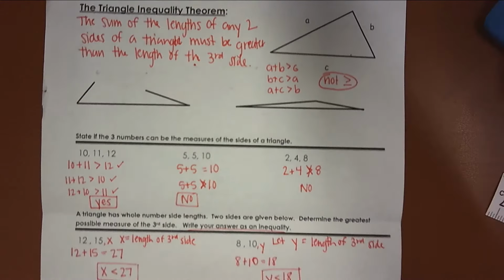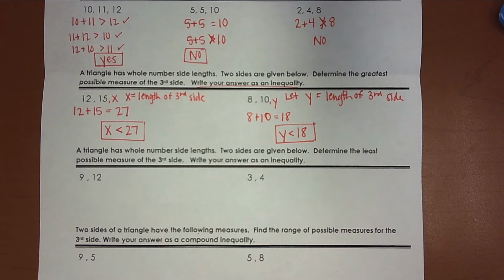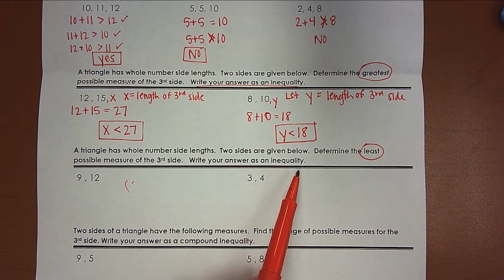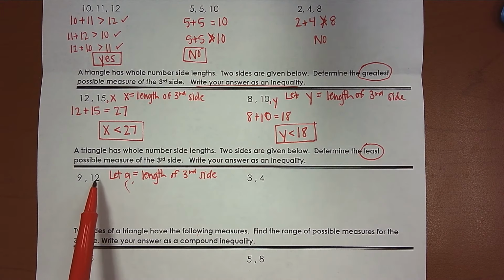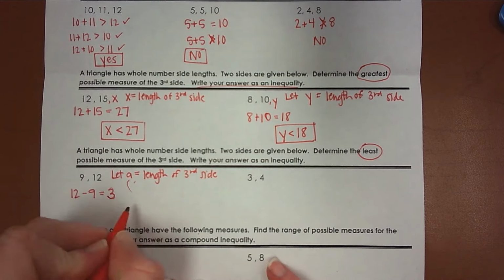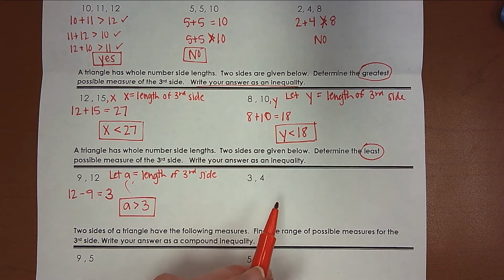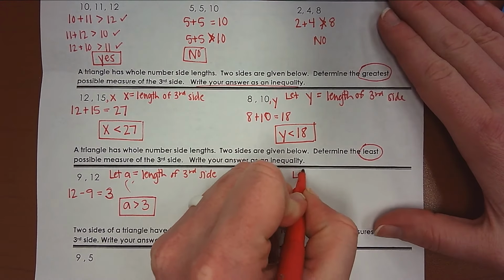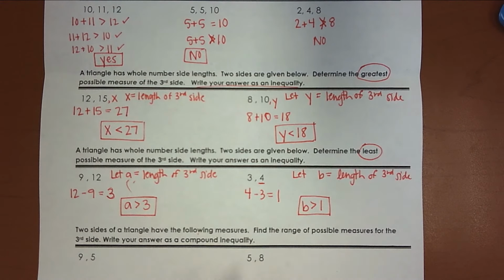7th 10G Video 3 Triangle Inequality Theorem